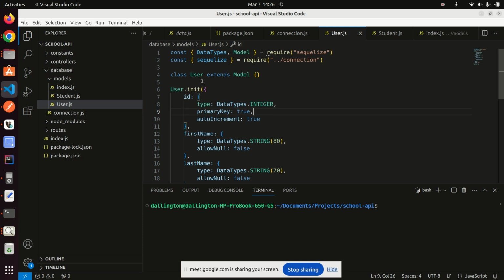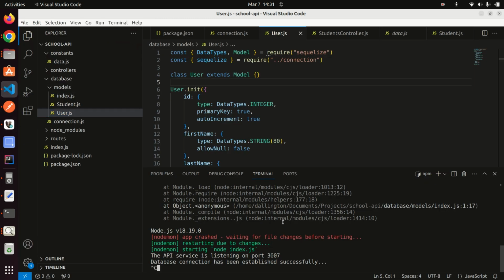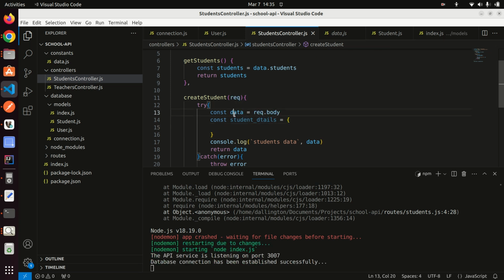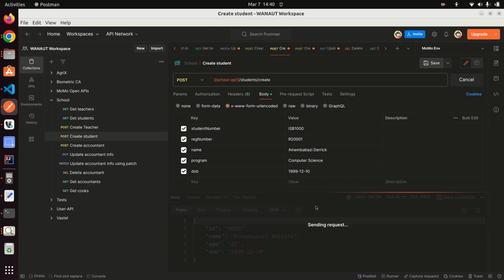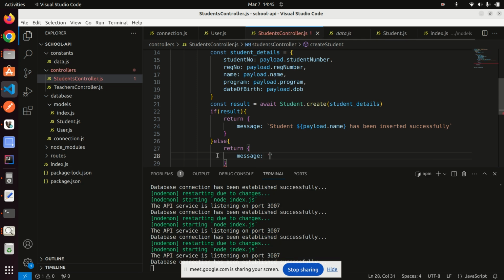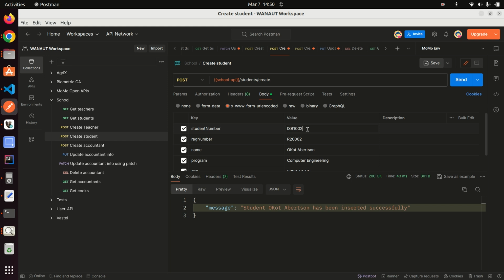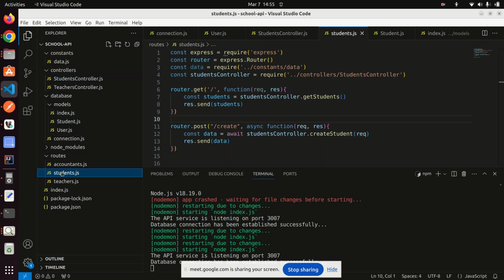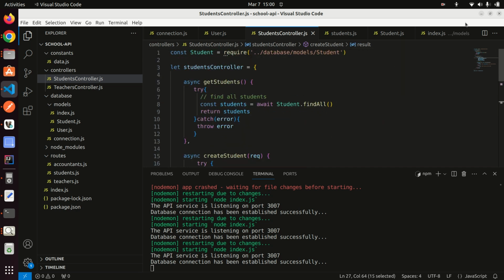CRUD Operations: Inserting and Fetching Data from Database - MySql & Node.js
This video shows you how to insert data into a database and fetch that data from the database using MySQL and Node.js.